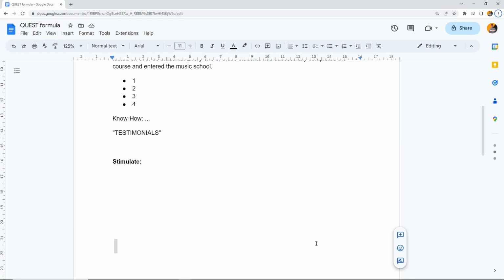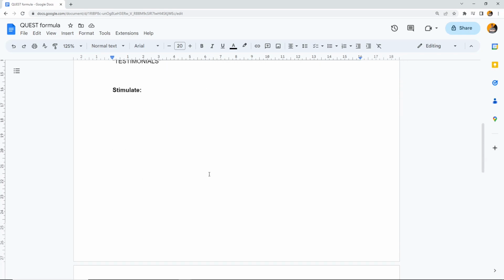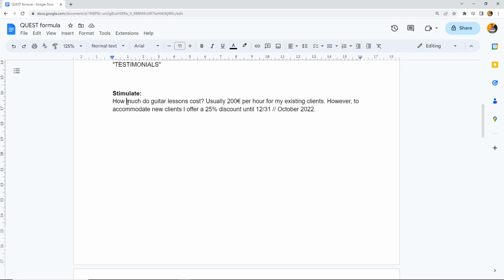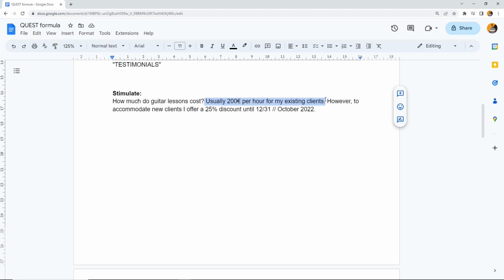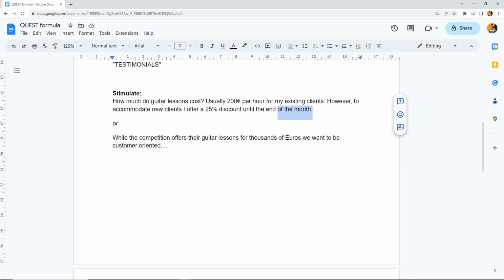QUEST - Stimulate | Copywriting #5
Why Choose "The Copywriter's Formula: Write Copies to Sell Like a Pro"?

Unleash Your Creative Potential: Prepare to tap into your innate creativity as we guide you through the exciting world of copywriting. You'll discover how to infuse emotion, intrigue, and persuasion into every line, transforming mere words into compelling narratives that engage and inspire.

Master Proven Techniques: I'll unveil the secrets behind attention-grabbing headlines, irresistible calls to action, and persuasive storytelling techniques that hook your audience from the first sentence to the last.

Drive Conversions and Boost Sales: Copy that doesn't convert is like a car without an engine. My course equips you with the essential strategies to optimize your copy for maximum impact. From understanding your target audience to utilizing psychological triggers, you'll discover how to turn readers into loyal customers and skyrocket your sales.

Practical Checklists and Templates: Gain access to a treasure trove of invaluable resources that will streamline your copywriting process. With my comprehensive checklists and templates, you'll have the blueprint to write high-converting copy consistently. Say goodbye to writer's block and hello to consistent copywriting success!